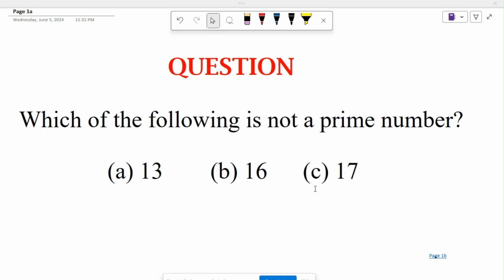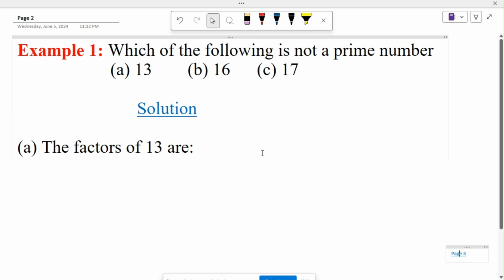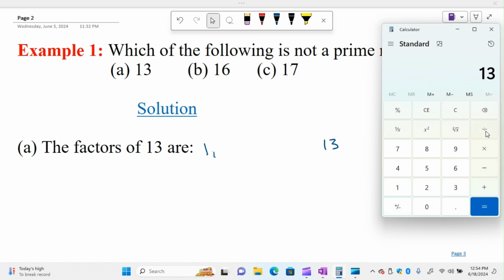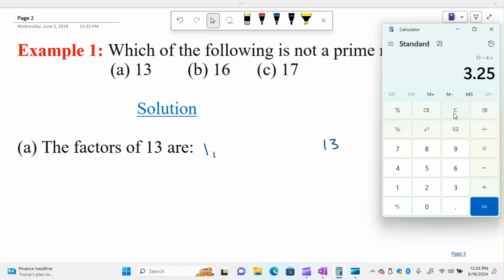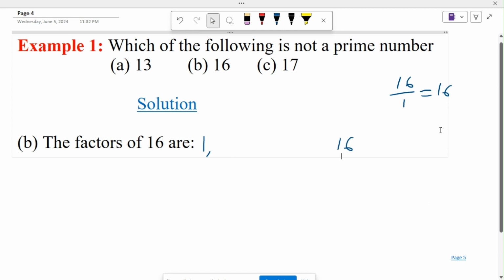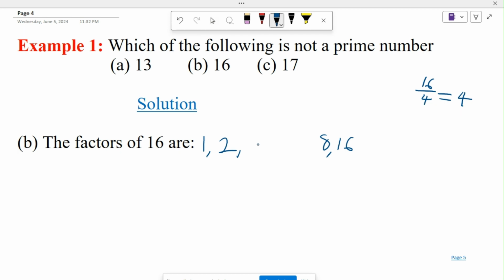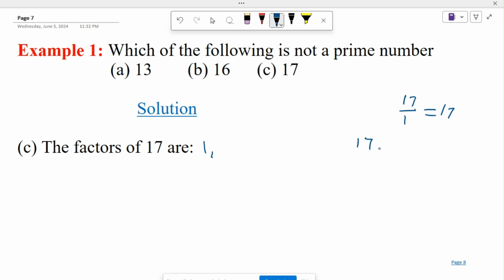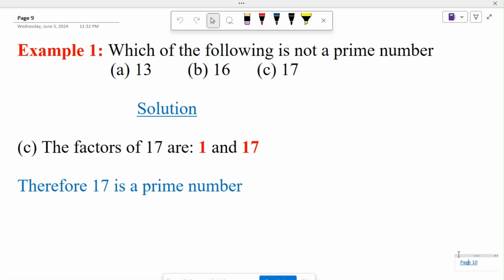PRIME NUMBERS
Demonstrated in this video is how to identify a prime number